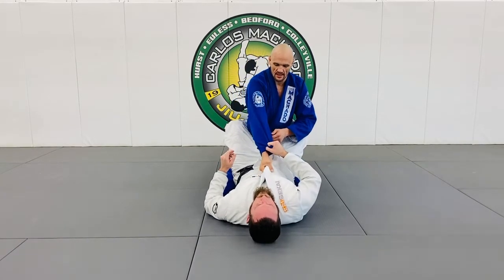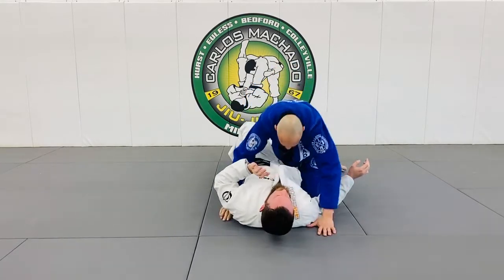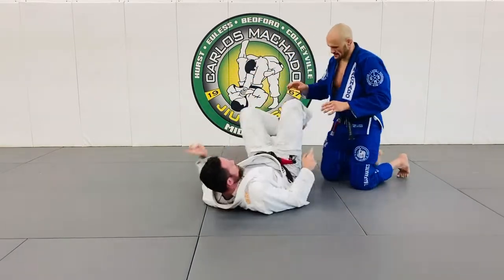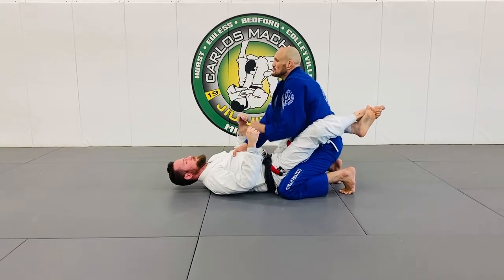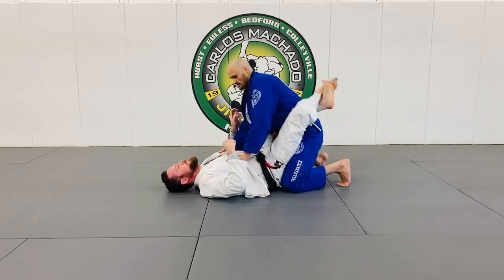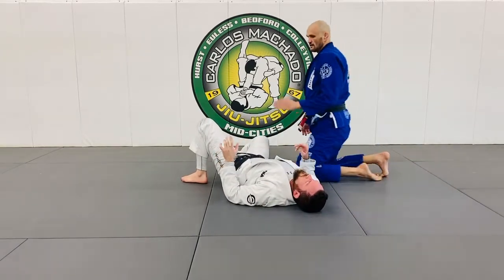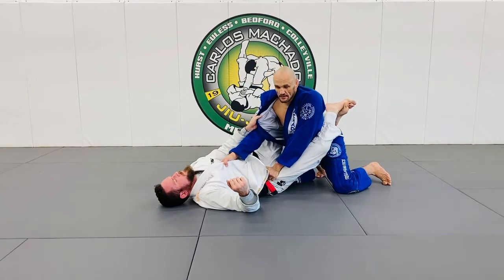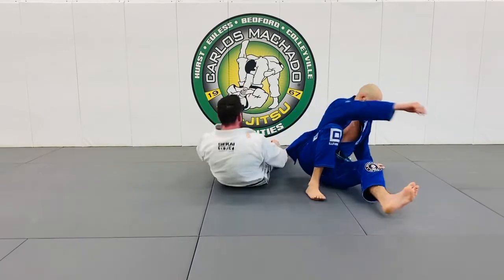Basic Knee Drop Left and Posture Guard Pass - Posture, Uncross Their Feet and Pass Greg Hamilton BJJ